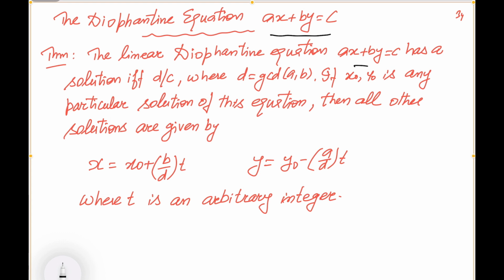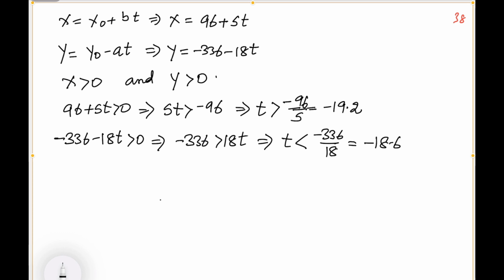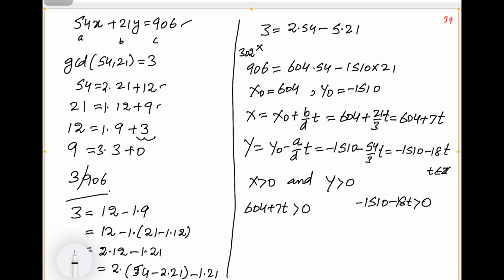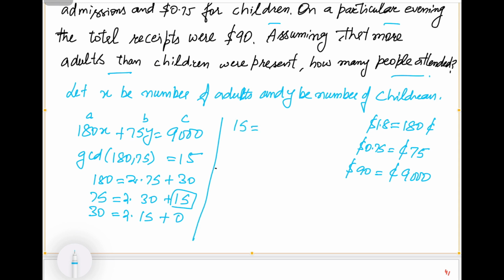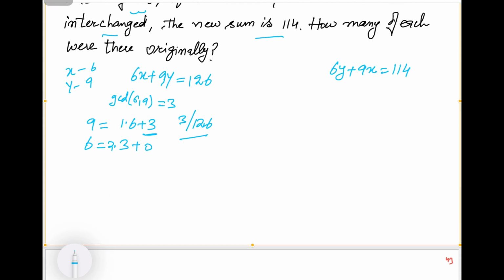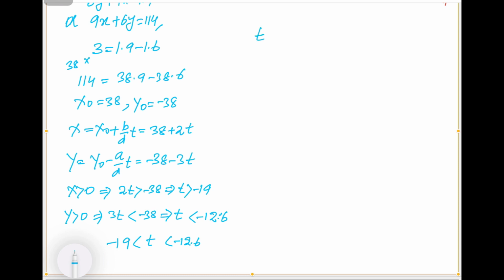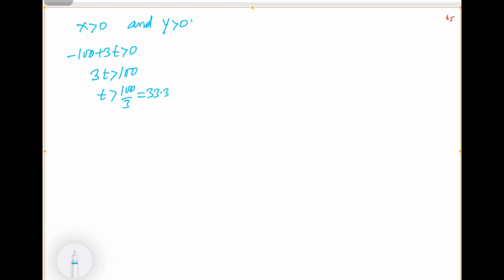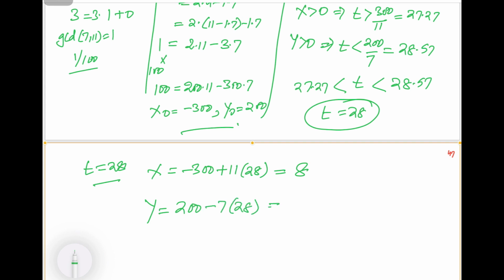THE DIOPHANTINE EQUATION